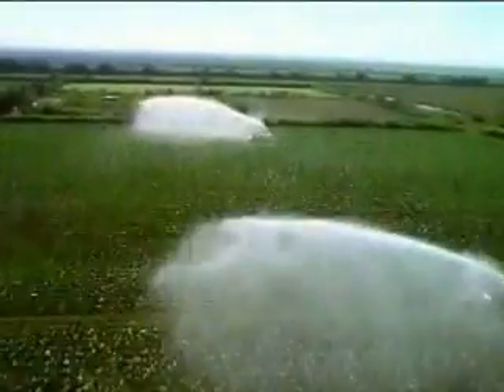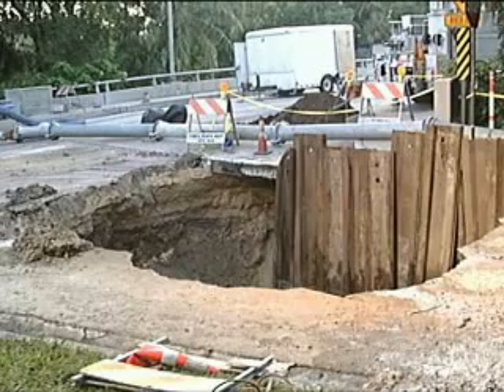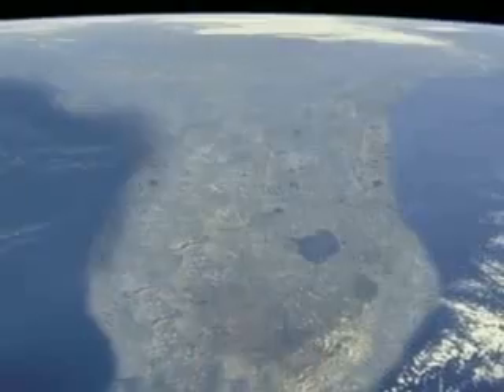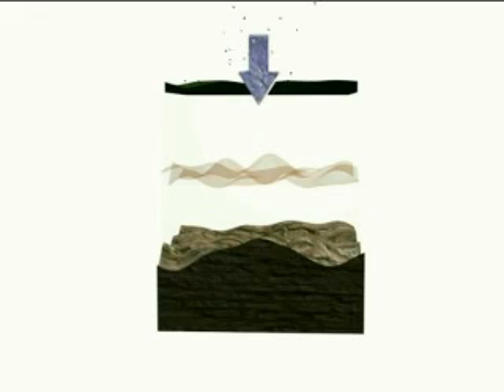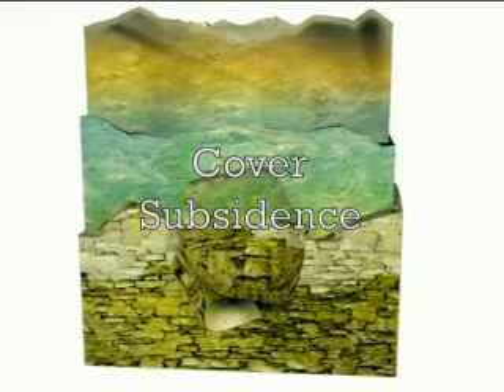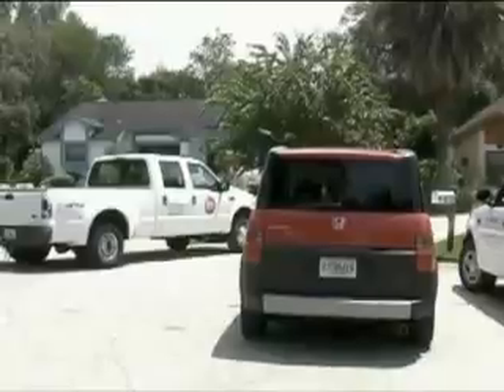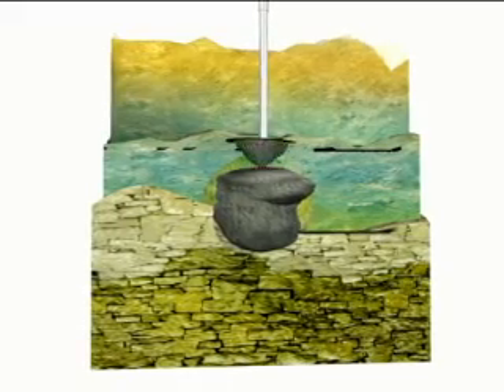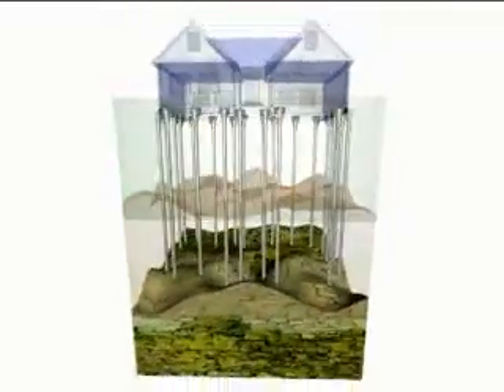Sinkhole 101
The facts about sinkholes.